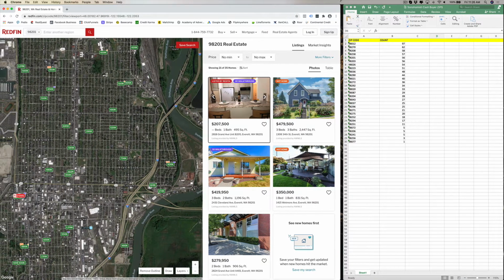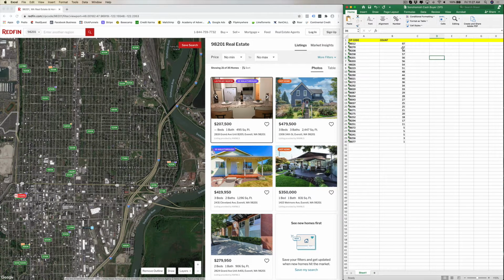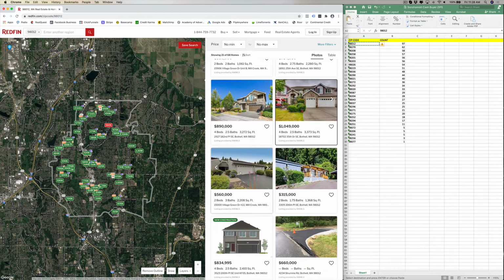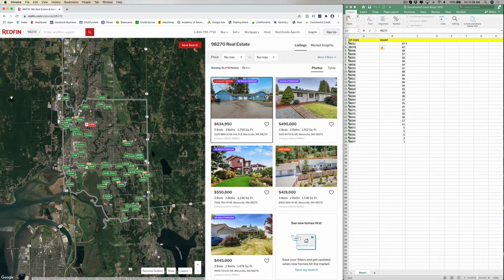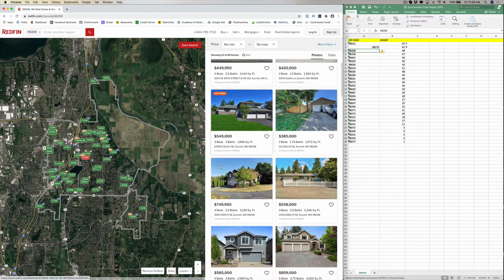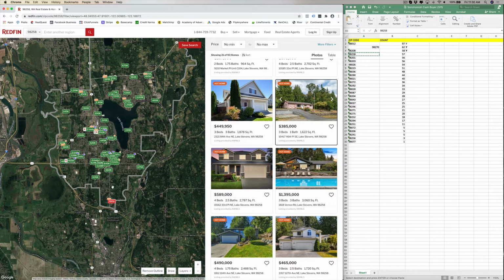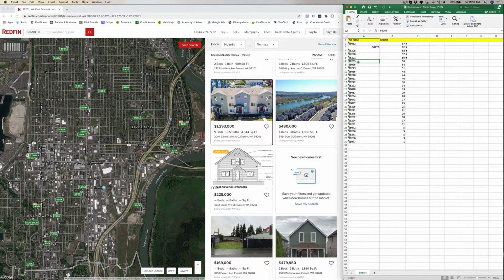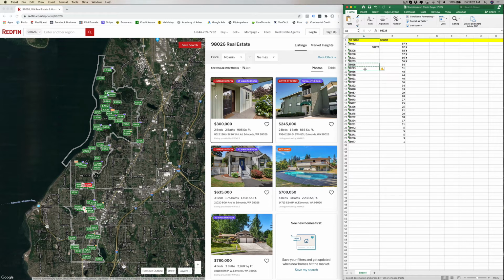Getting the best zip codes without physically visiting market